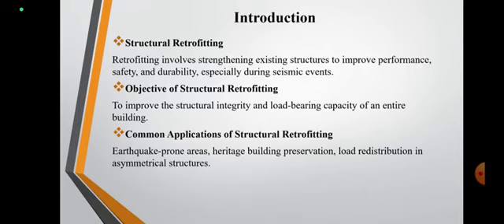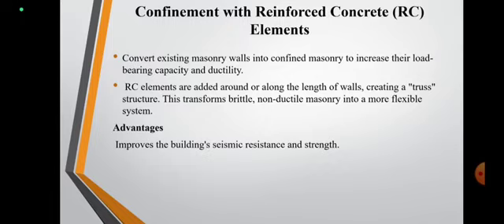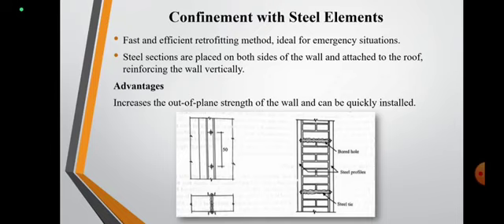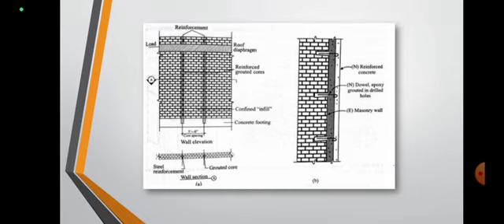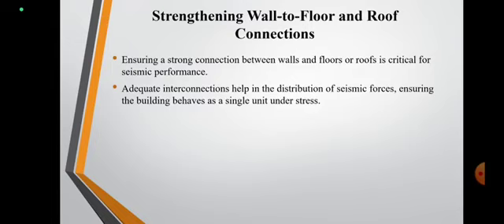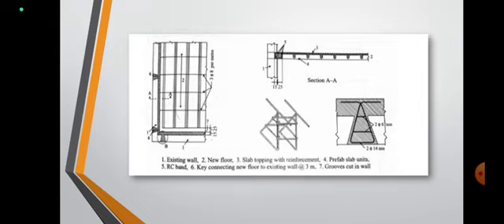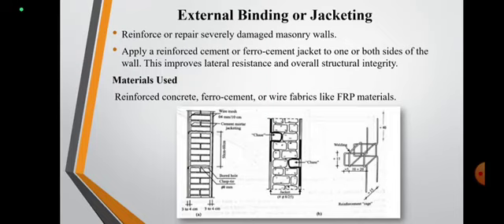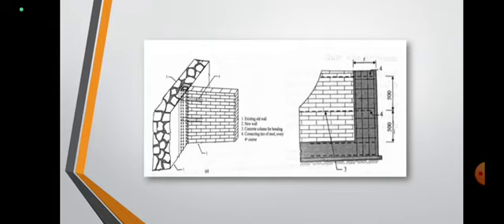19 September 2024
Title: Structural Level Retrofitting Techniques for Reinforced Concrete Structures

Description:

In this video, we explore essential structural retrofitting techniques for reinforced concrete structures that are crucial for improving the durability and safety of buildings. Whether it's to extend the life of a structure, improve seismic resistance, or address wear and tear, retrofitting is key to enhancing the integrity of aging infrastructure.

Key techniques covered include:

Jacketing (Column and Beam)
External Plate Bonding
Ferrocement Wrapping
Base Isolation
FRP (Fiber Reinforced Polymer) Application
Shotcrete Methods
These methods are widely used to restore and upgrade structures, ensuring they meet modern safety standards and perform better under stress conditions such as earthquakes and heavy loads.

Learn about the tools, materials, and processes involved in retrofitting, with practical examples that highlight the step-by-step application of each technique.